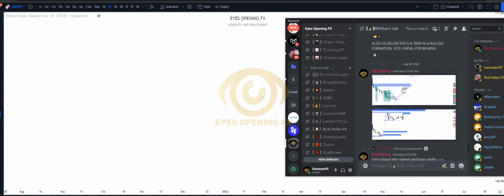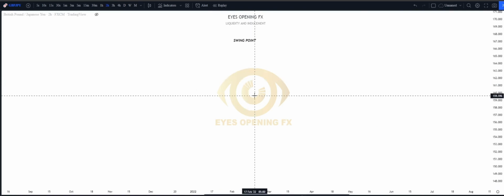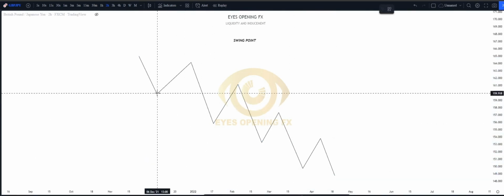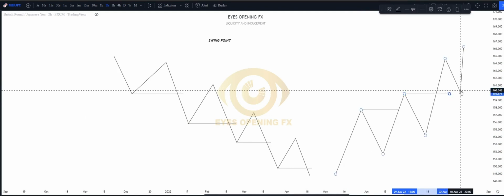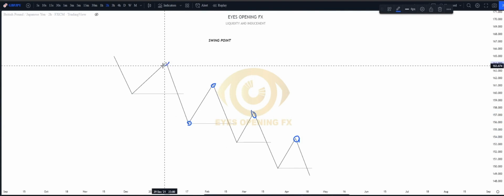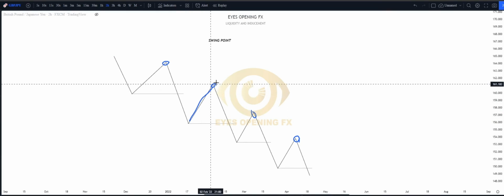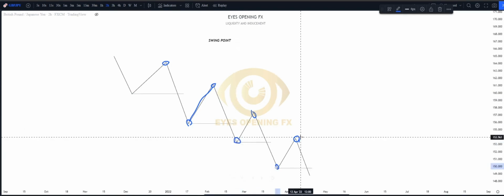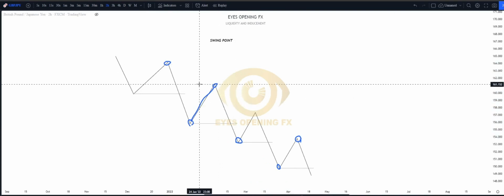SWING POINT 2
In trading market always respect swing structure point